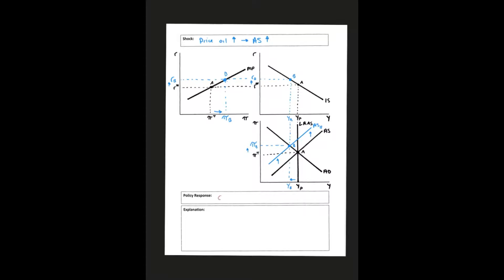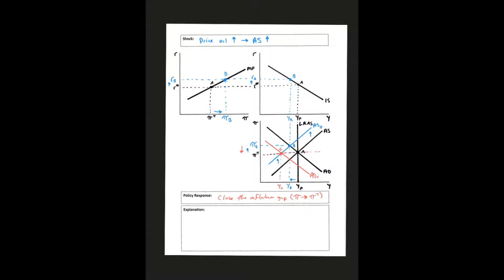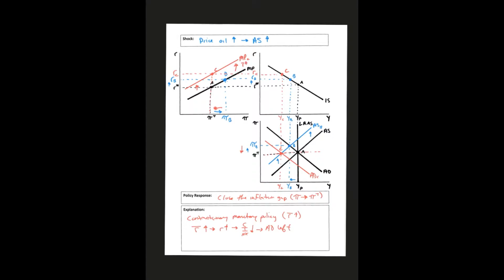Closing the Inflation Gap During Stagflation with IS-MP and AD-AS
We use monetary policy to move the economy back to the target rate of inflation during a period of stagflation. Conducting hawkish policy.